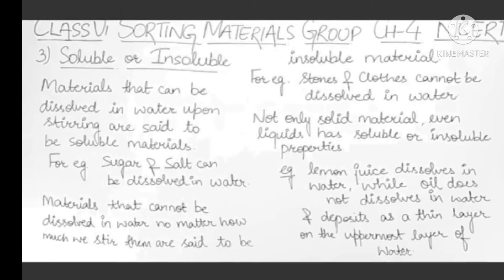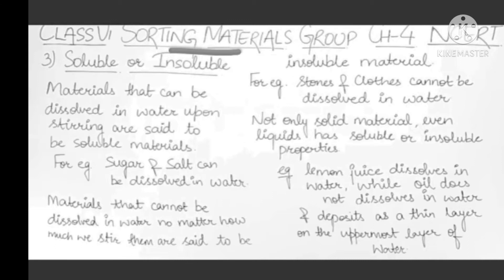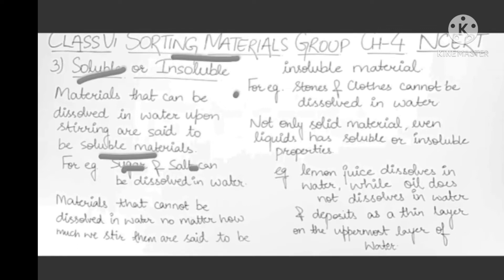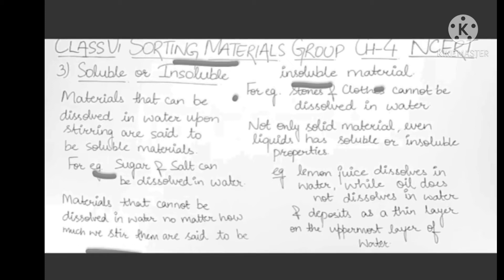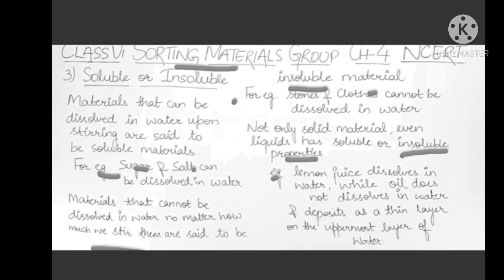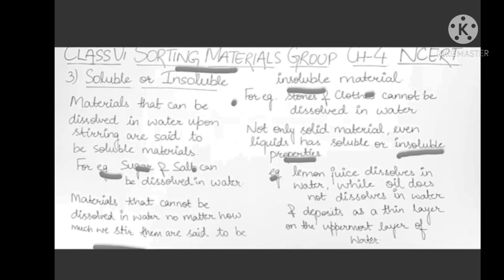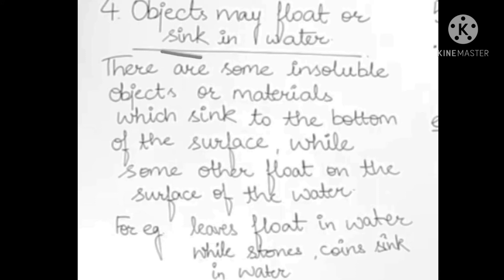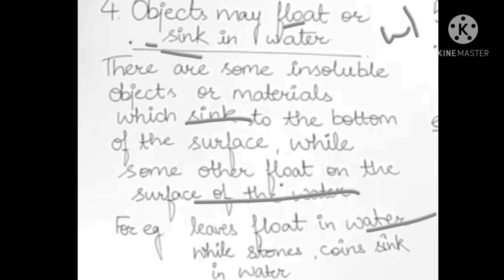Class-6 (Science/ Sorting Materials into Groups)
Properties of materials(Soluble or insoluble, float or sink)